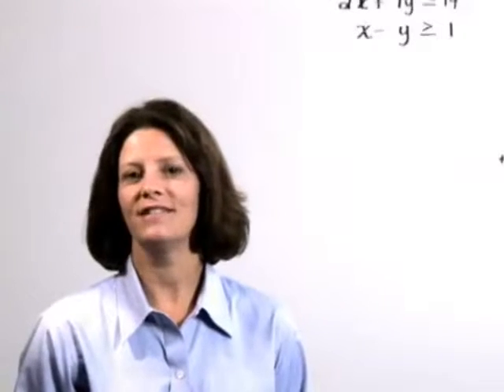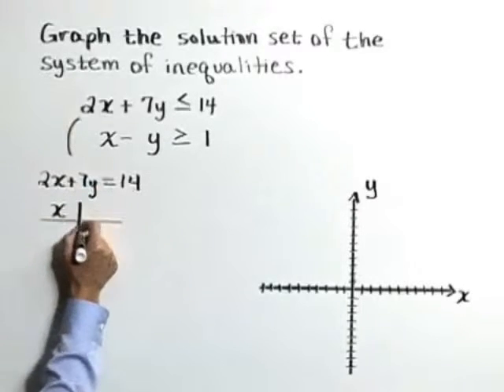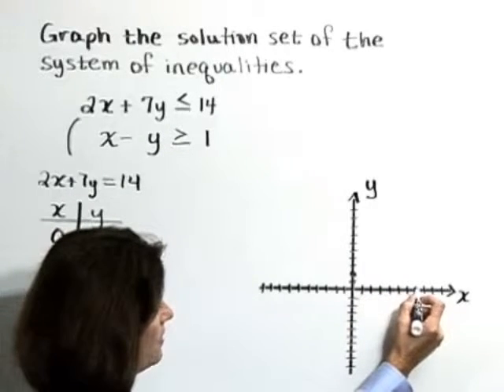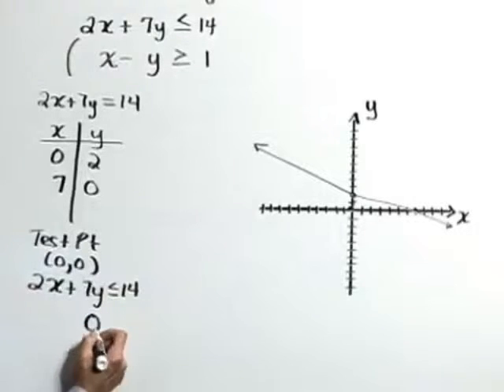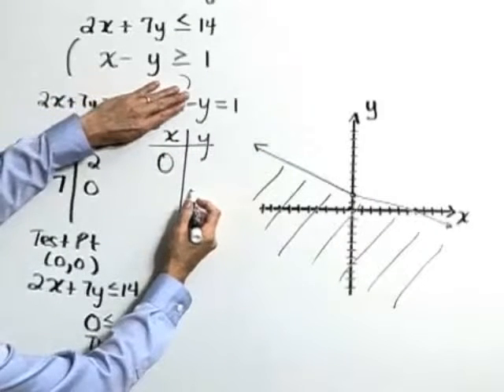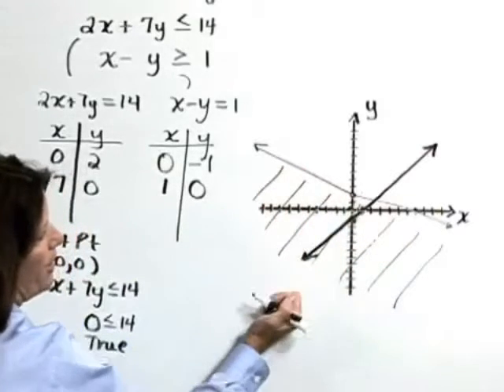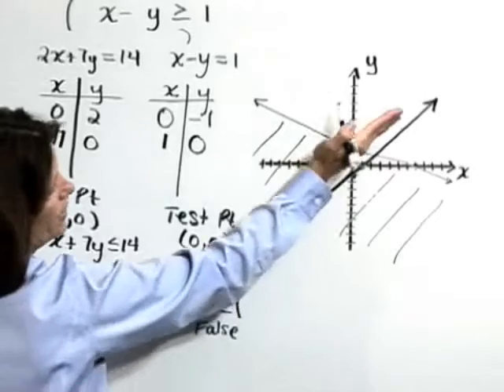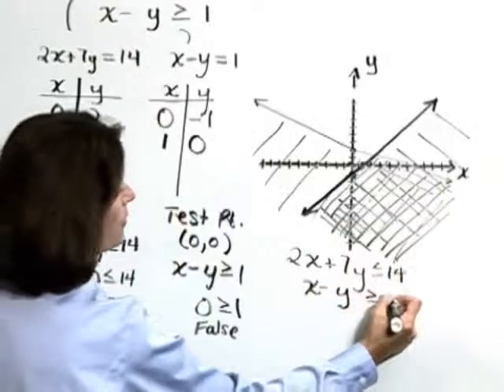Lial Introductory and Intermediate Algebra Ch 4 Ex 17